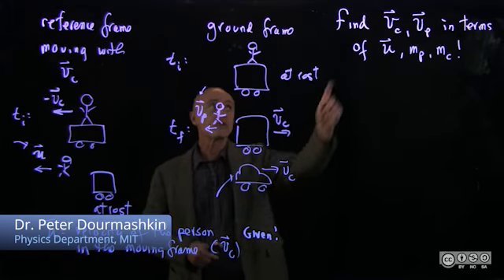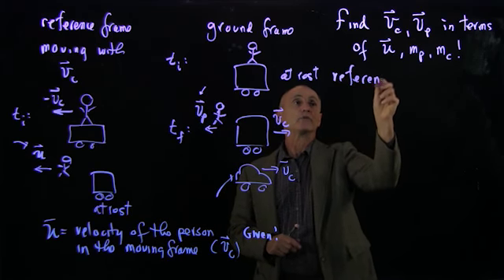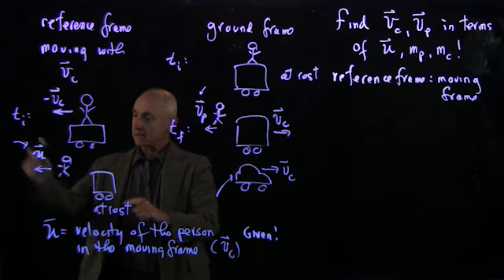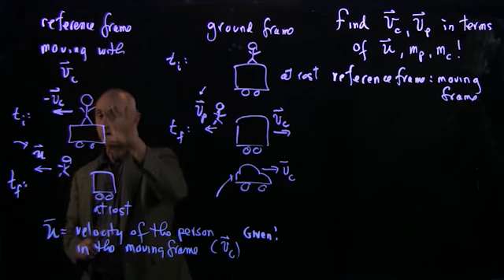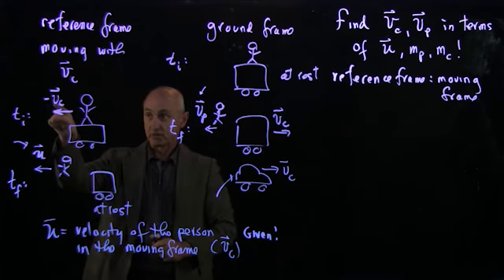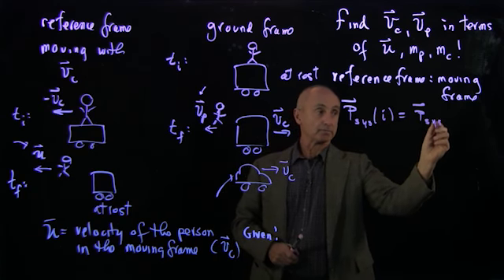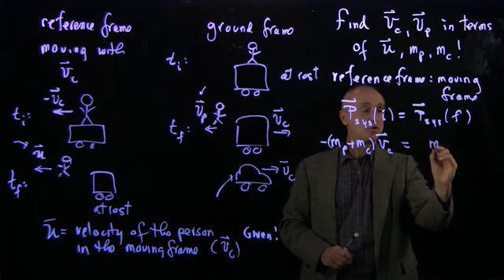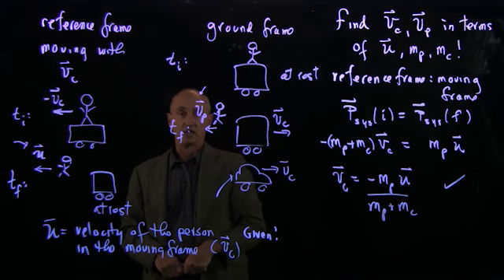MIT Classical Mechanics Course Lesson 73